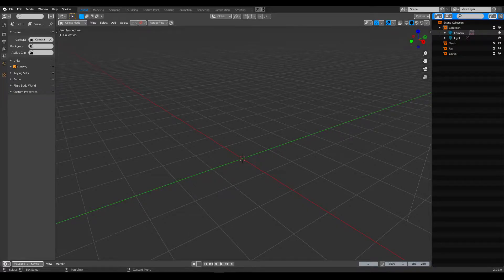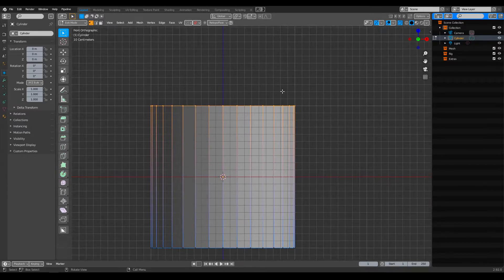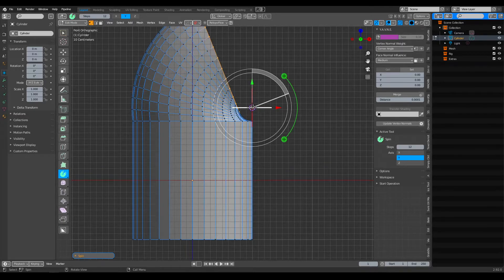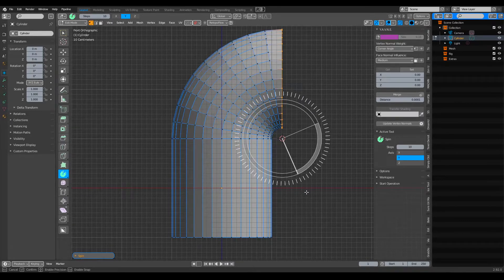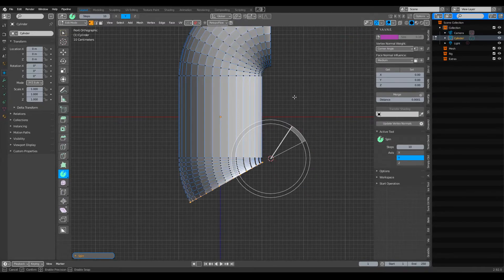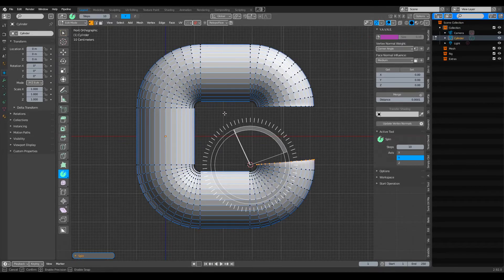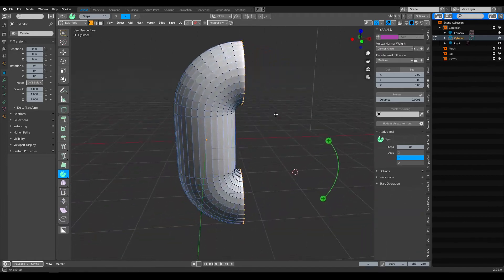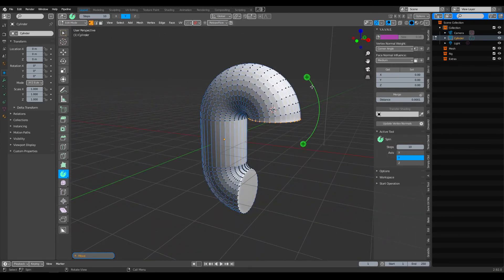Spin tool in Blender 2.92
Hi there, I hope you like this quick video on how to use the Spin Tool in Blender 2.92